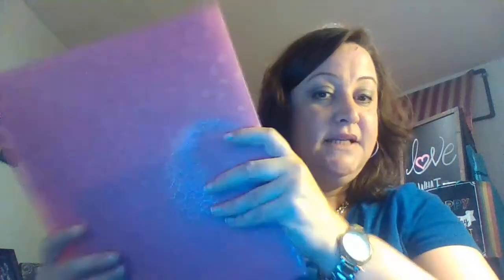HOSTESS COACHING 2018